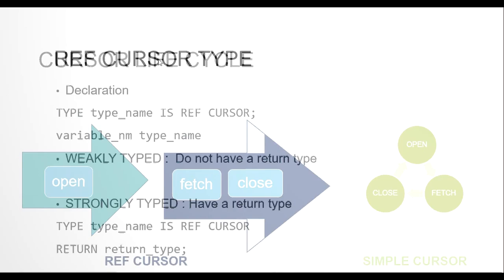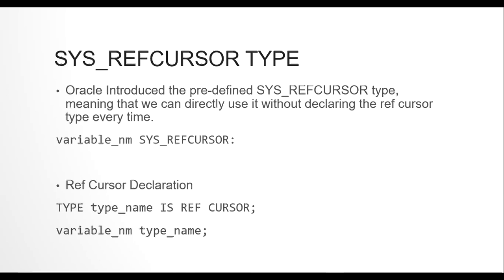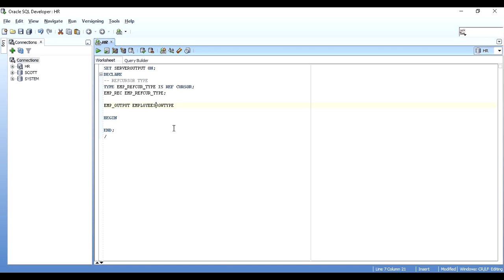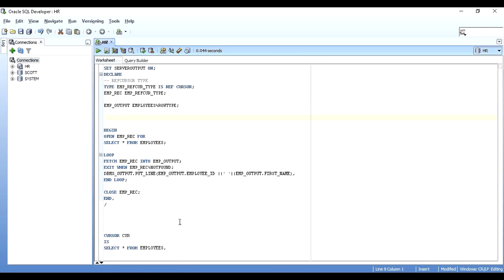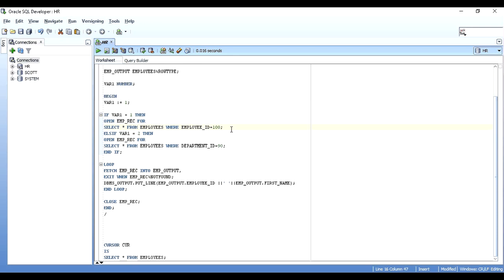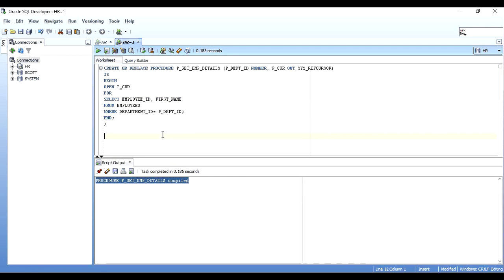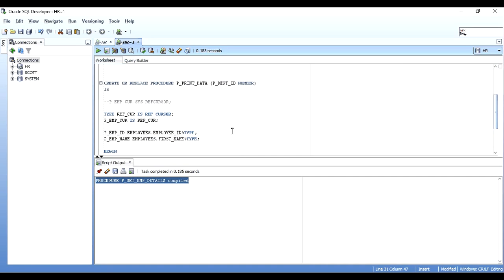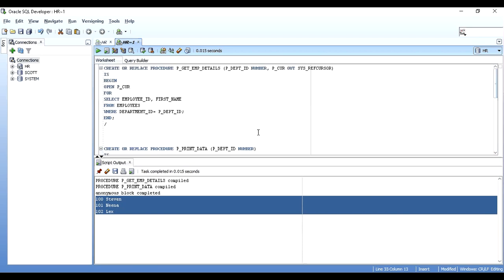REF CURSOR AND SYS_REFCURSOR IN ORACLE PL/SQL WITH EXAMPLE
This video explains about ref cursor in oracle pl/sql, what are ref cursors, how are ref cursor different from simple cursors, what are the advantages of using a ref cursor etc. The video demonstrates proper and easy to understand examples on ref cursor.